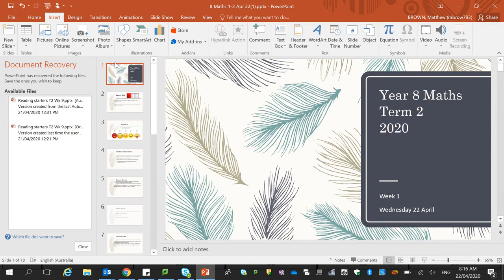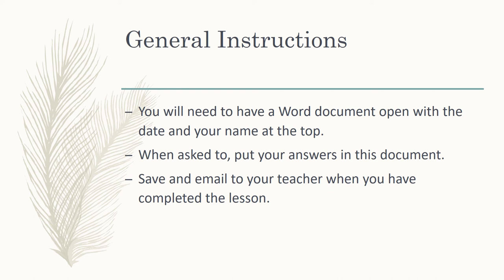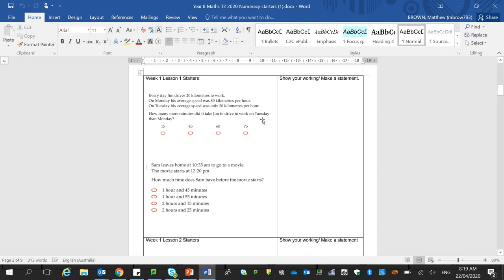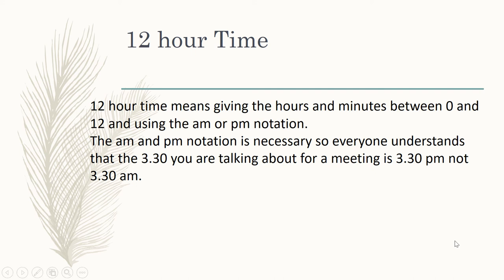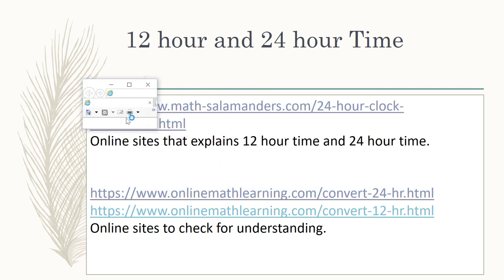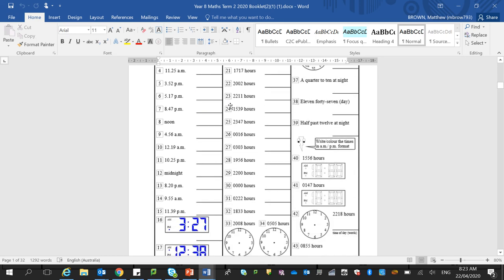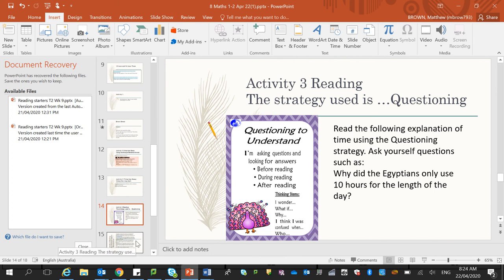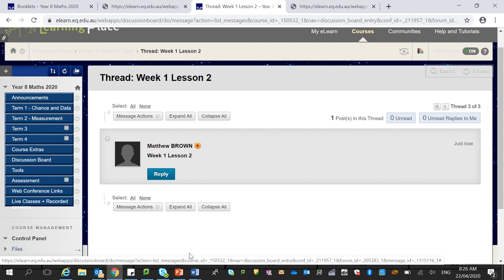Week 1 Lesson 2 - 24hr time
Solve problems involving duration, including using 12 hr and 24 hr time within a single time zone.